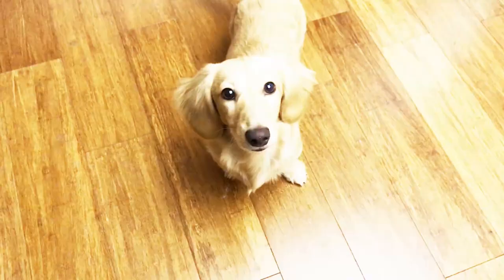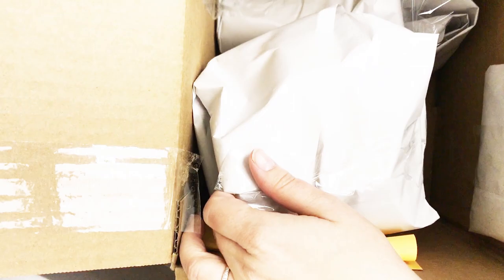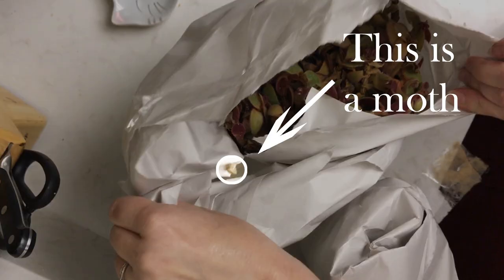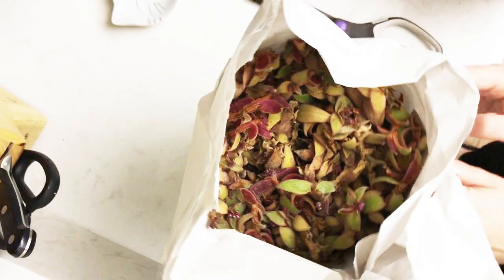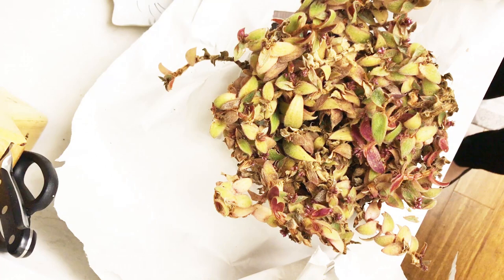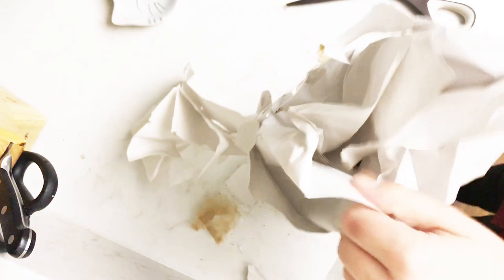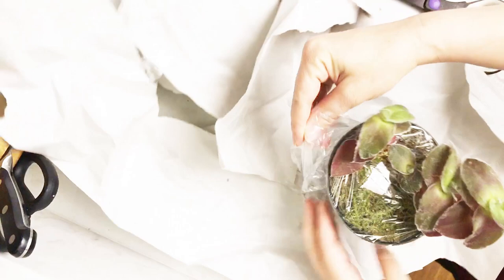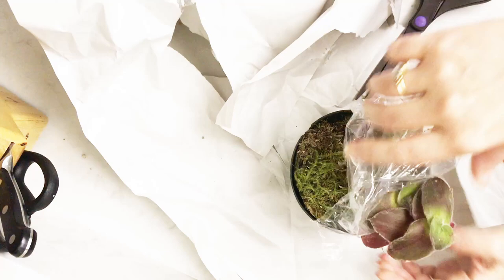March Plant Unboxing Part 1: Moth Attack!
Watch me unbox two new plants from earlier this March, complete with an uninvited guest. Hope this gives you a good laugh.

*Just know that I am really bad at Instagram :(